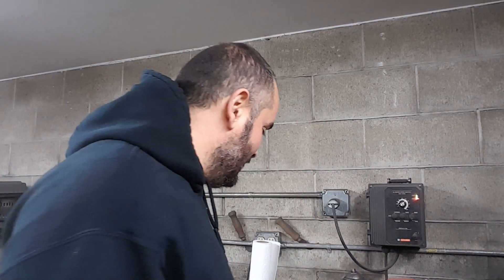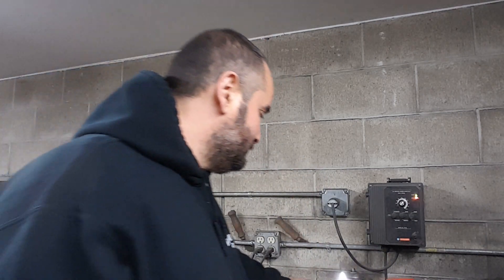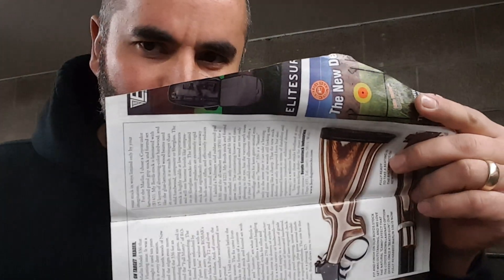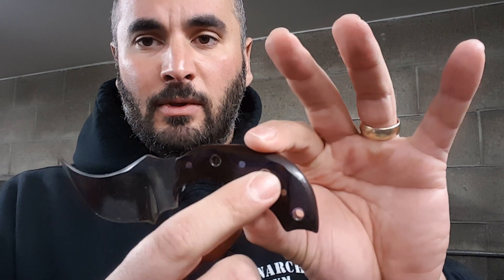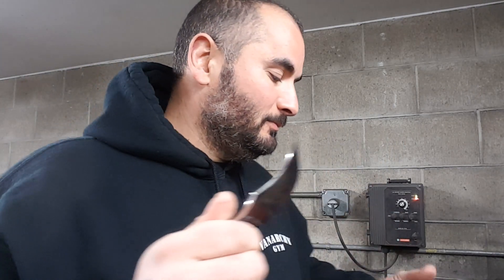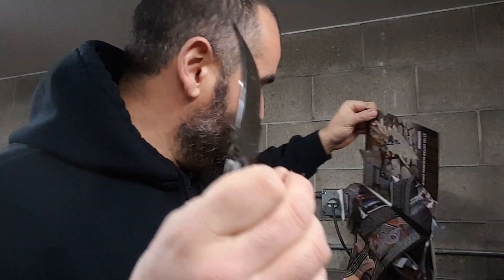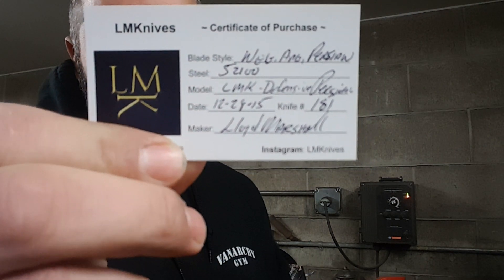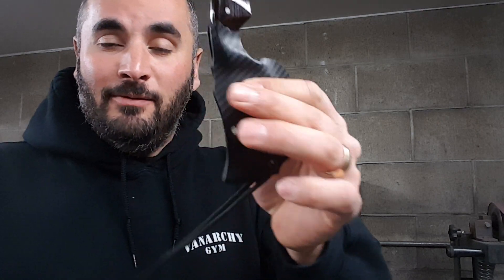181LMK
➡~Take a look and like at "Lloyd Marshall Knives" on Facebook.